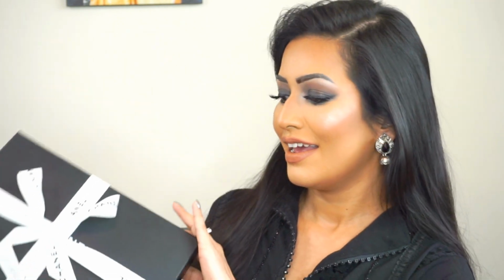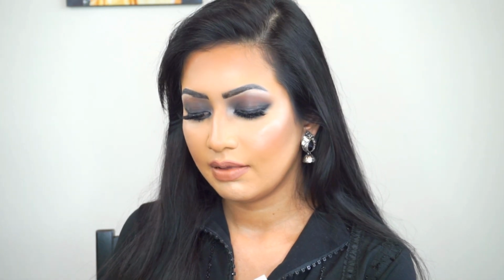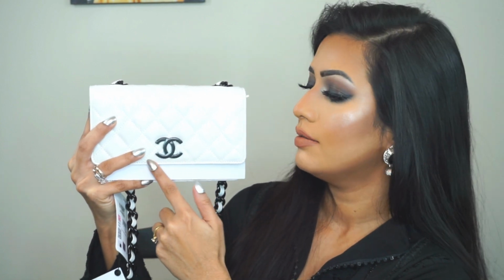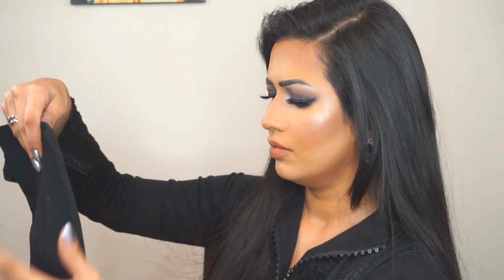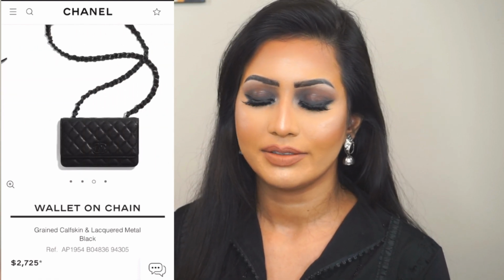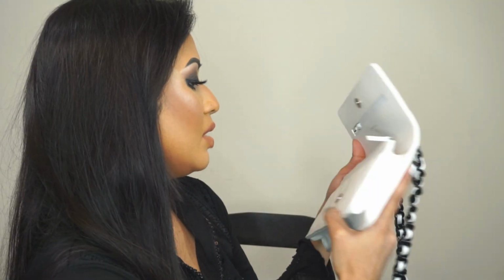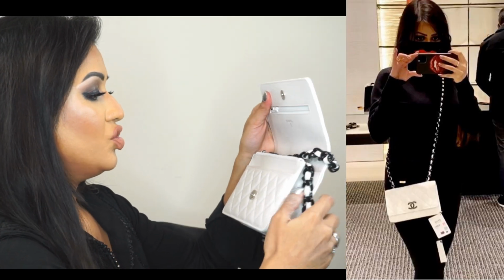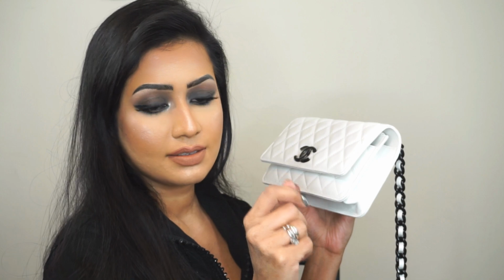CHANEL WHITE WALLET ON CHAIN || Grained Calfskin & Lacquered Metal White & Black || UNBOXING CHANEL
Hey guys!
I have uploaded shopping video on my channel. You can take a look at that. Thank you for stopping by, I hope you enjoyed my vlog.

Again thank you so much for visiting my channel and I hope you stop back again.
Patricia Magdolina ♥